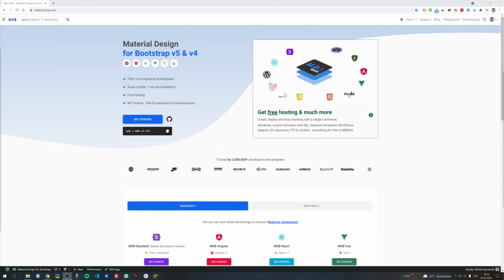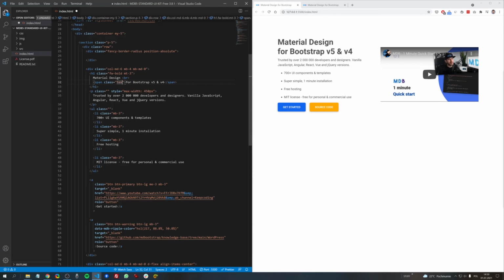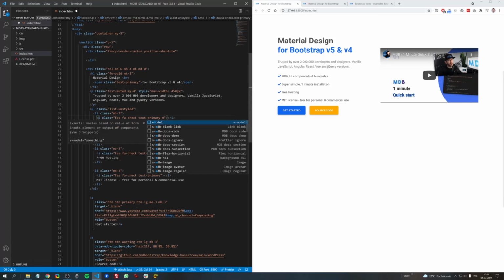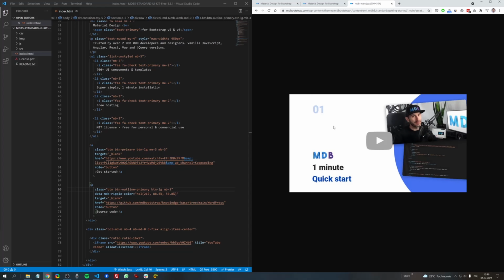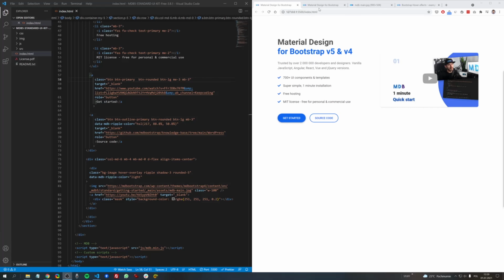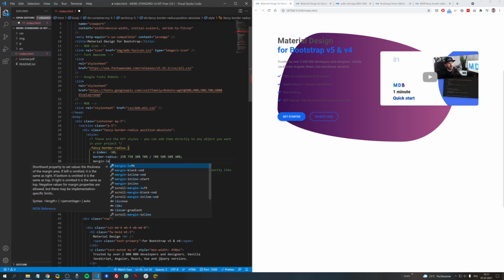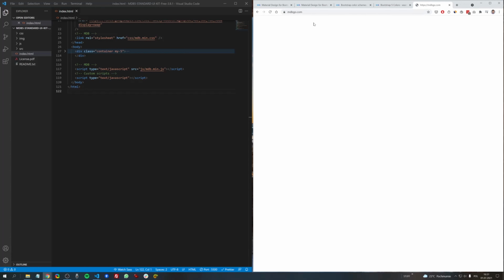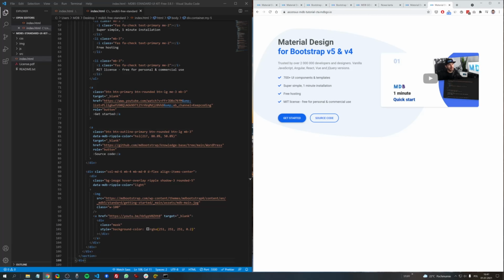CSS tricks - add fancy shapes to your design and create an effective Call To Action